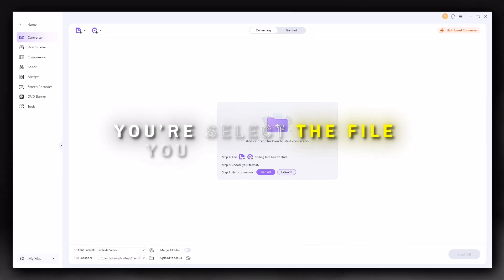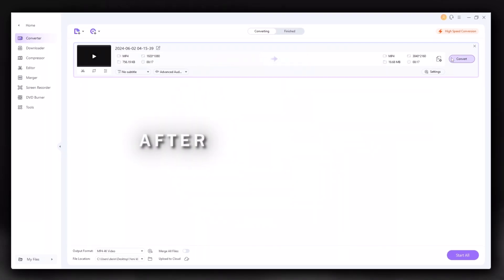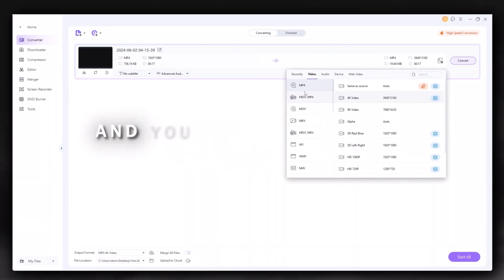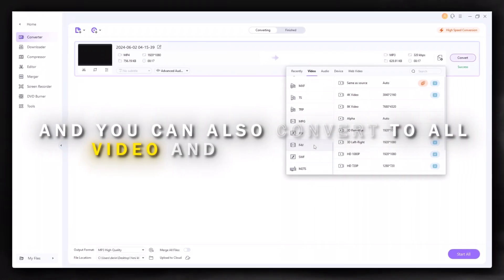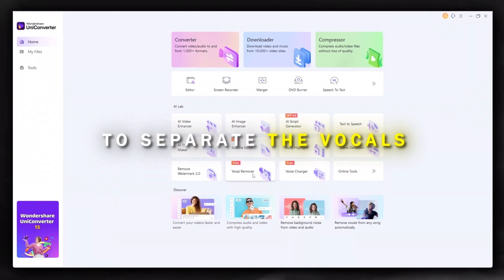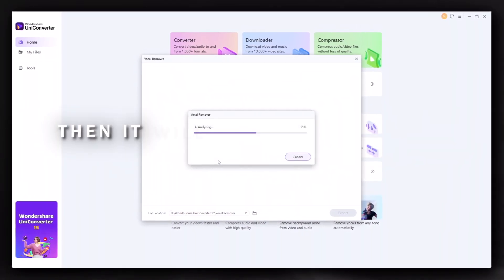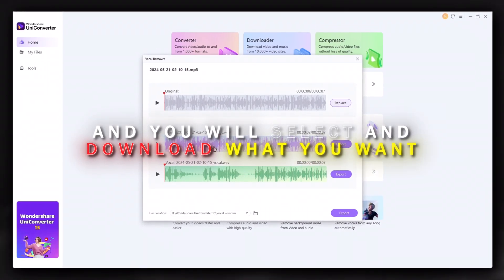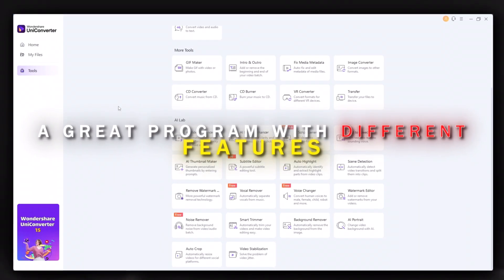Important ADVICE & TIPS for Beginning Editors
First of all, because my English is not good, I had to use translation and then it was very difficult to do voice-over.

 Since I haven't made a tutorial for a long time, I wanted to prepare a video that will be useful for you, I hope you liked it.

You can ask your questions on Discord.

After Effetcs version I use: 2023

Wondershare Uniconverter Redefine Video Conversion, download,compress and convert videos in over 1000 formats, covert poor-quality video to high-quality video by Uniconverter AI-enhance.

00:00 Intro
00:23 PP and Nickname
00:40 Editing Program
00:55 Editing Style
01:15 Ad
02:12 Video Quality
02:32 Algorithm
03:21 Don't Steal Edits
03:53 Never Give Up
04:03 Share Edit Regularly